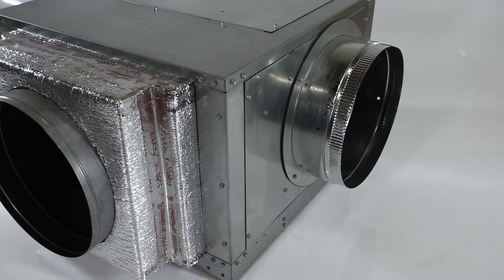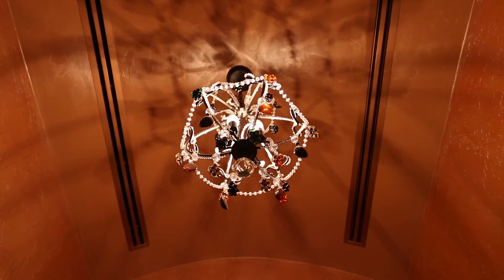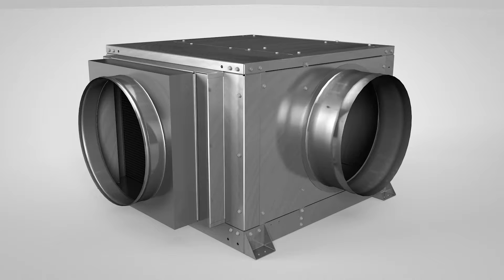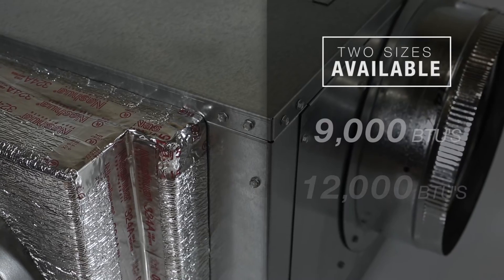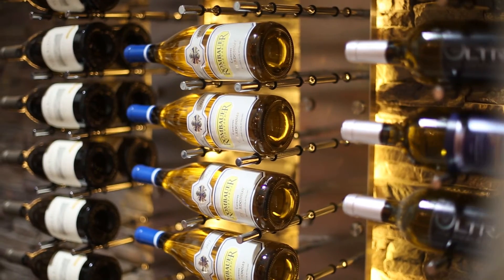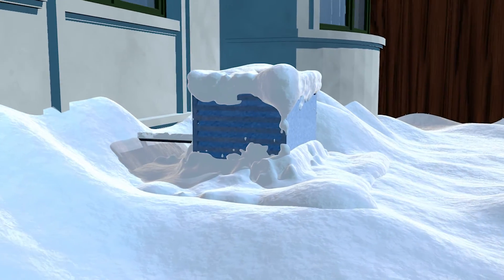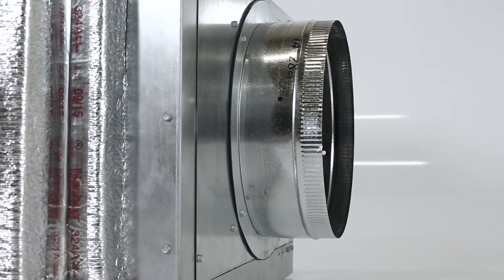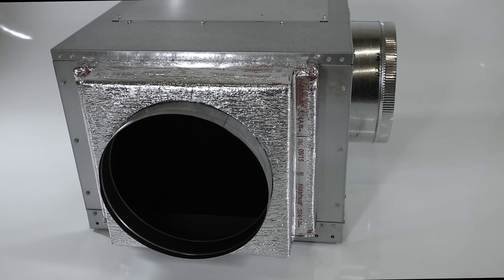Quantum Series - Wine Cellar Cooling Unit | WhisperKOOL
We have expanded our product line with the development of higher capacity cooling systems. Cellar contractors have asked for a cooling system that can handle larger and more challenging wine cellars.

Introducing the Quantum Series. This split system includes multiple ducting options allowing for flexibility on installation. The air handler can be ducted up to 25 feet creating a virtually quiet cellar environment. These systems are capable of maintaining wine cellars up to 4000 cubic feet in size. Designed to operate in ambient conditions as low as -15 degrees. The evaporator coil is coated with an electro fin coating to minimize corrosion. Designed with the highest quality, professional-grade parts for longevity and performance, it also offers ease of installation and accessibility.

The Quantum Series Cooling Systems will give you that extra boost of cooling power, backed with a 2-year warranty, and the quality you have come to expect from WhisperKOOL.